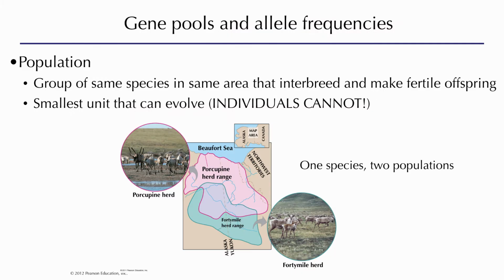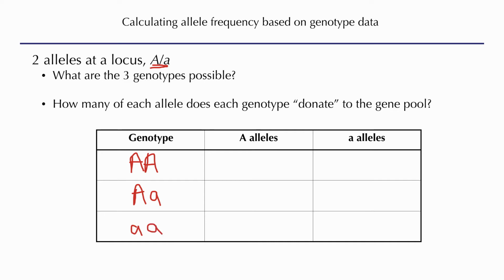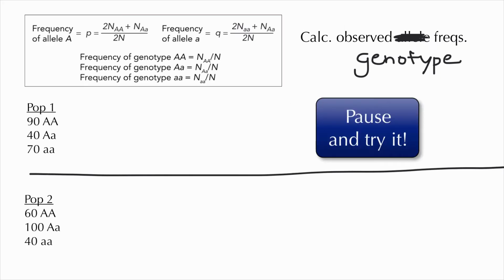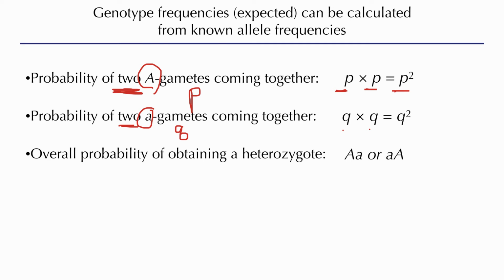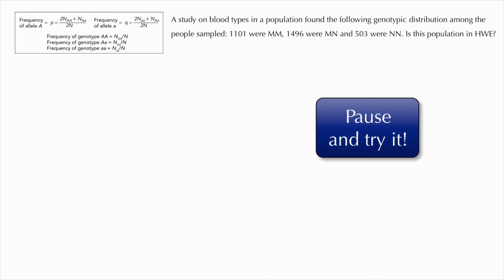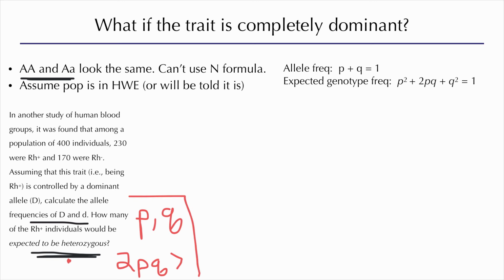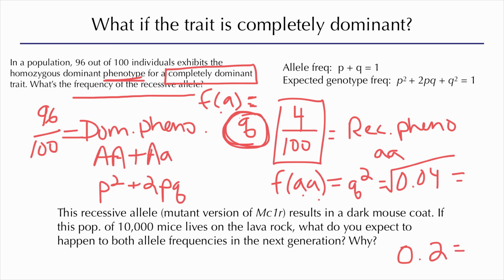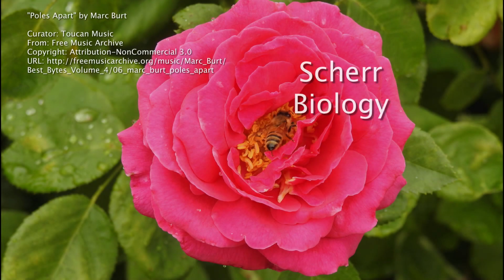Population Genetics: Detecting Microevolution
This lecture gives an overview of what the Hardy-Weinberg Principle means and how we detect microevolution in populations using the Hardy-Weinberg equation. There is a section of me working some Hardy-Weinberg problems.

Table of Contents:

23:06 - Hardy-Weinberg Problems